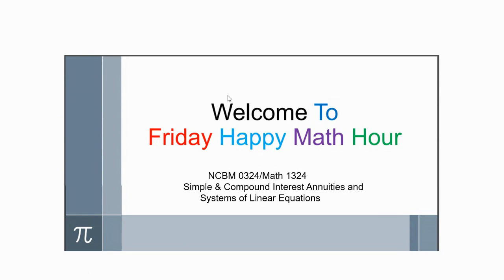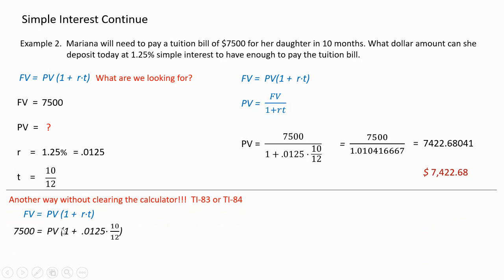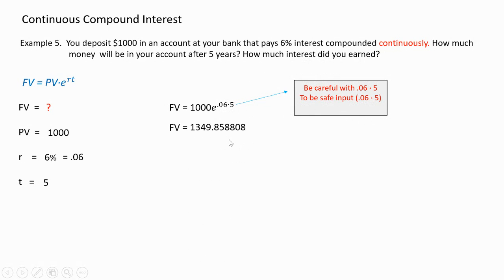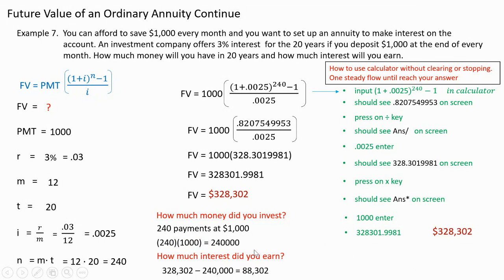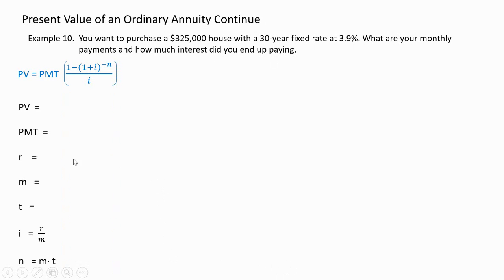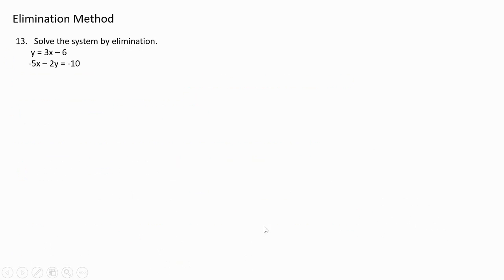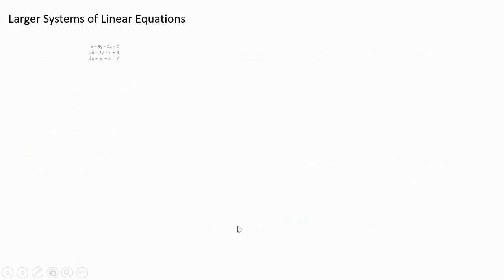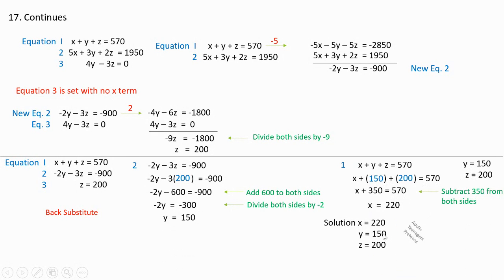Summer 2022 Happy Math Hour Math 1324 Simple & Compound Interest Annuities, Systems of Equations